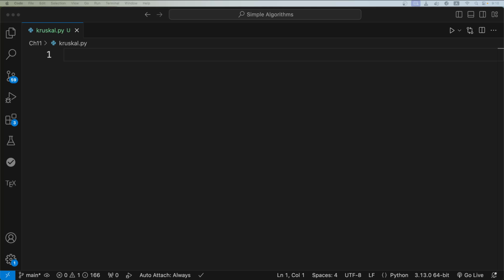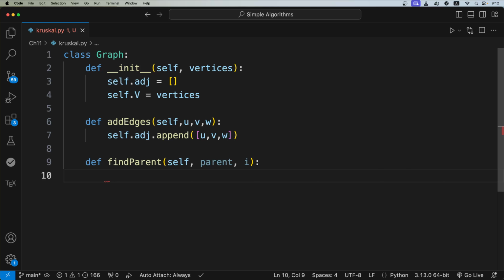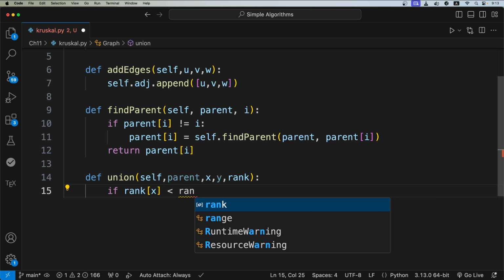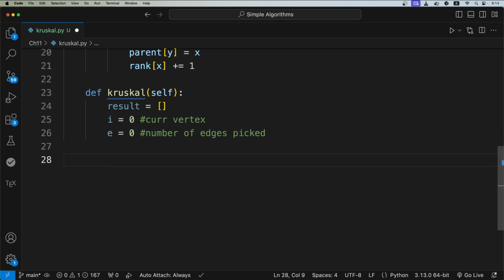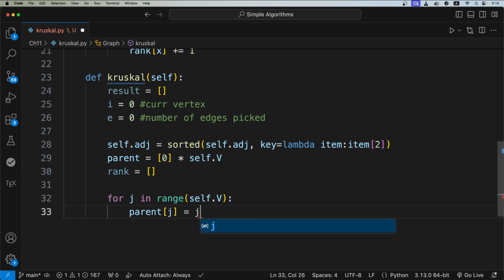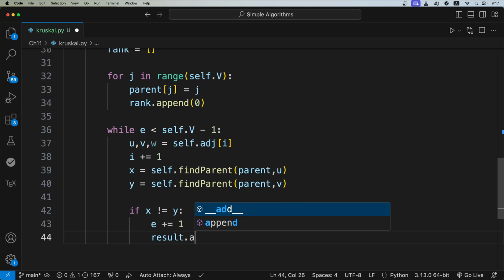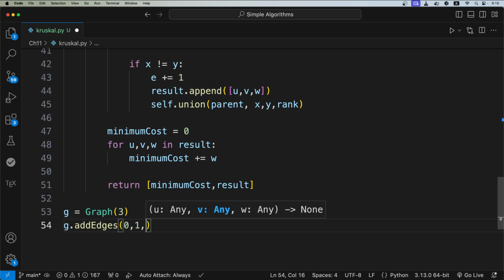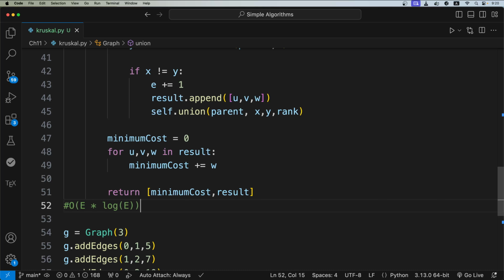Algorithms and Data Structures Made Easy - Kruskal's Algorithm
This video shows how to implement Kruskal's algorithm in Python